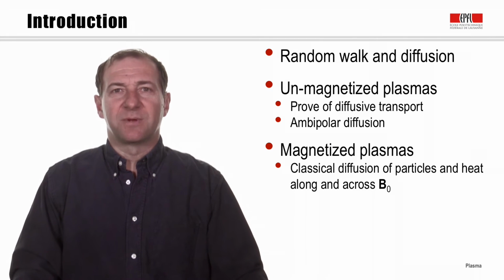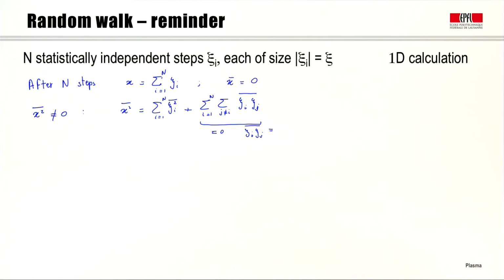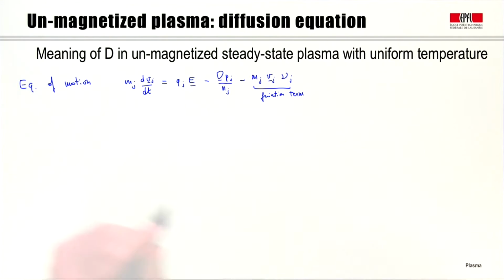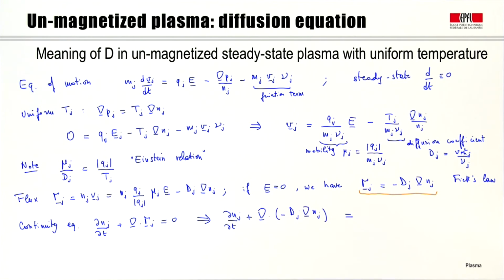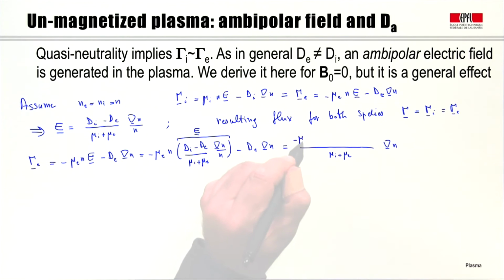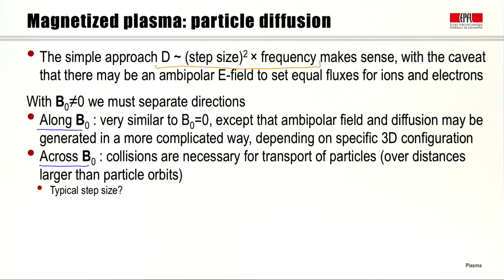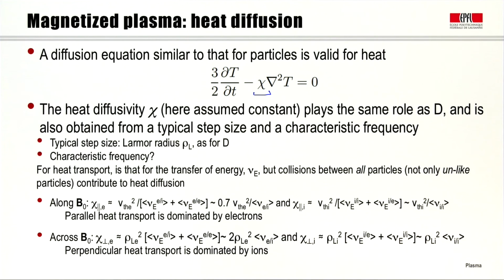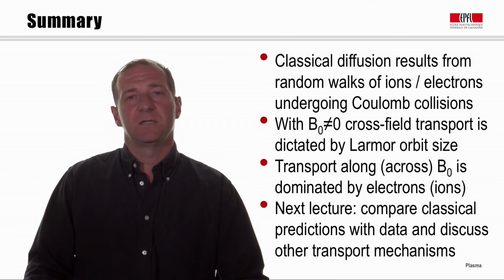7d Classical transport in plasmas